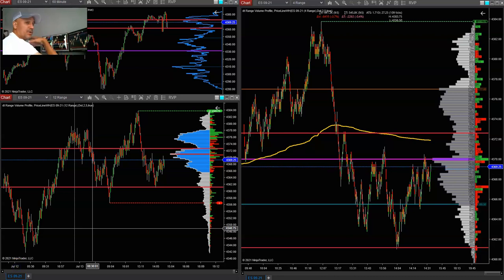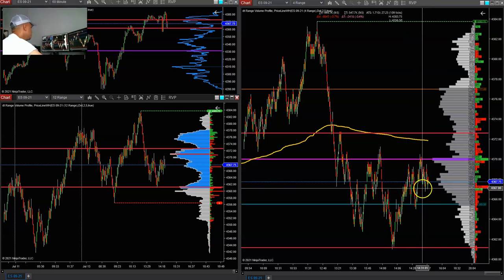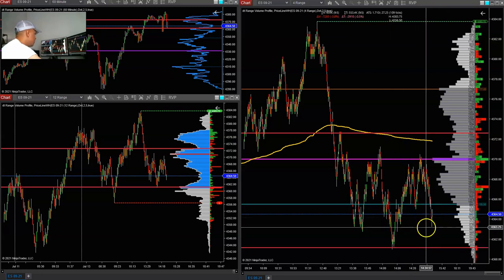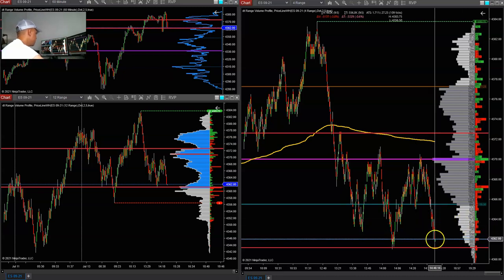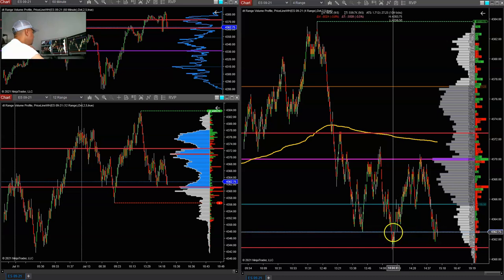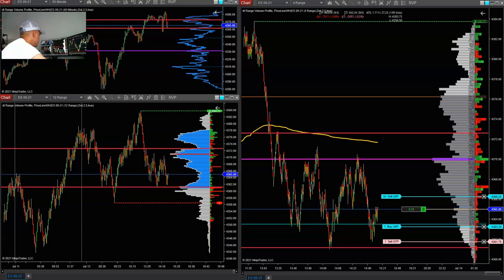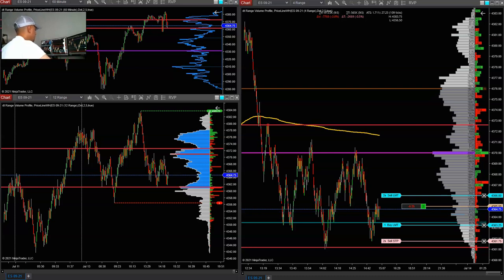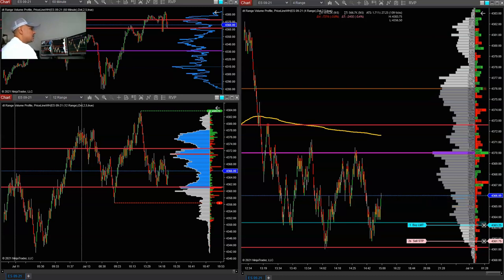ES Futures e mini S&P 500 Pullback Scalping Price Action Trading Part 3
Hello everyone here is another pullback trading opportunity taken at a key level on the ES Futures. Doesn't matter if you scalping the e mini S&P 500 or any market.

Learn how to profit simply by understanding price action trading .